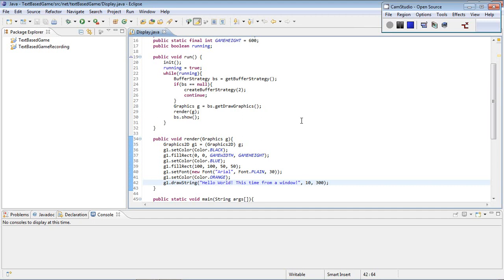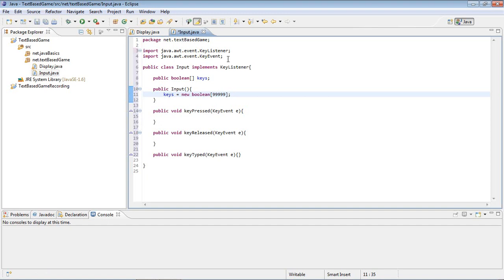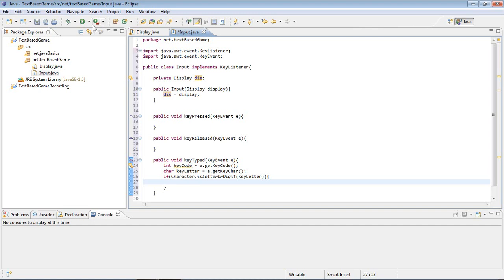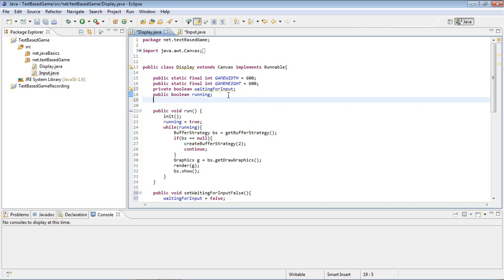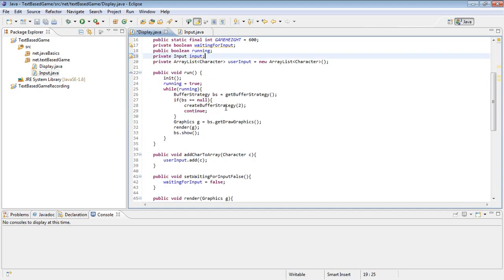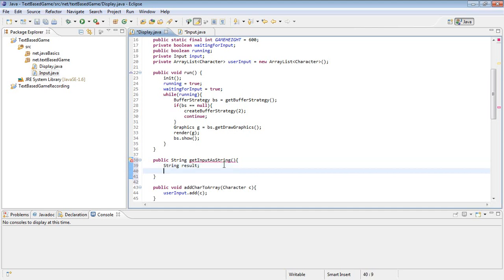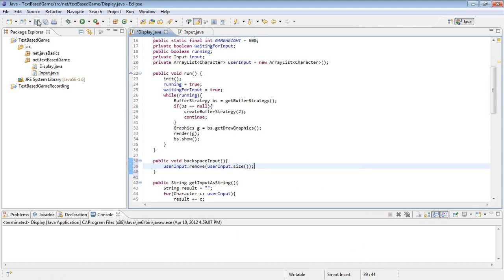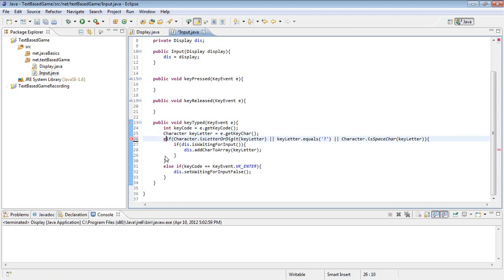Java Text Based Game Tutorial 3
Tutorial 3 for my java text based game
I have found out why backspace was not working, enter won't work either if you try it, Ill resolve it in the next video